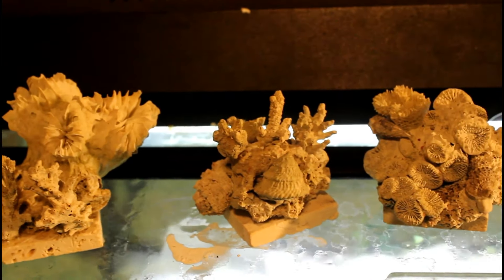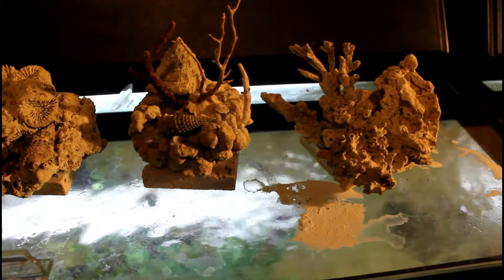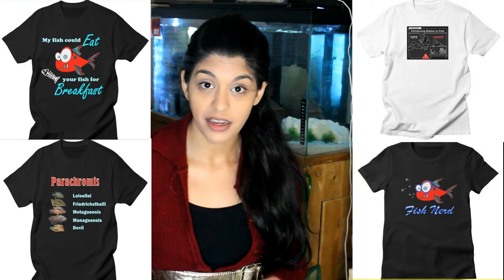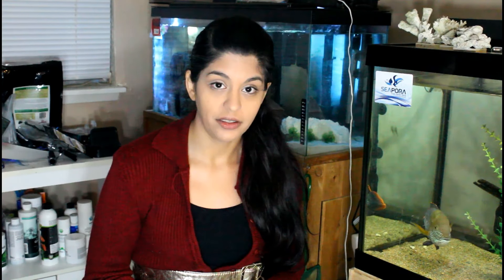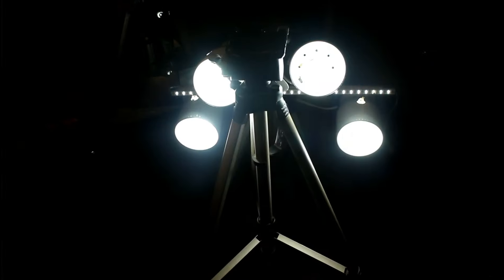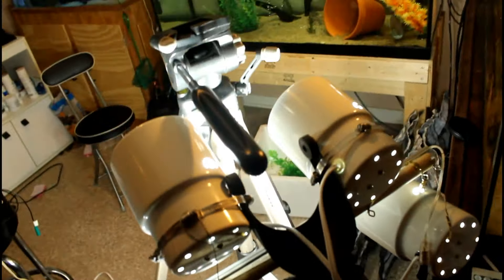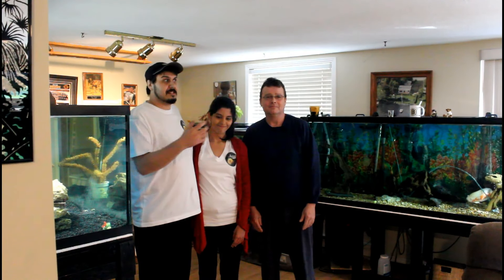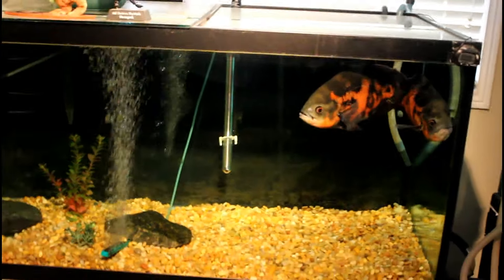Aquarium Fish Tank Room 2017 Update with Sierra Aqua Nut 🐟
A Fish room Update of our Aquariums

Today Sierra from Team Aqua Nut provides an update on what we have been working on in our aquarium fish tank room. This Fish room update gives you an inside look at our latest projects. We also explain some of the delays we have had uploading our content. This complete aquarium fish tank room update details what has been keeping us so busy.

Due to personal issues we have been a bit sporadic with our uploading and do apologize for that. Videos will continue being released, even when there is the odd delay.

We have been working on researching fish food ingredients and plan to have an upcoming video on how to read a fish food label and what ingredients are added and why. We will go over all the good and bad ingredients used in many common aquarium fish foods. We like to use a good high quality diet in our own fish room.

We have also started working on designing t-shirts and other apparel for fish keepers. We have a growing selection of funny, entertaining shirts for the serious fish nerd. If you are interested please see the link below in the description.

Please note: a small commission from our aquarium fish t-shirt sales, as well as purchases made through our amazon stores goes towards us and is used to operate and improve our channel content. We appreciate any and all support. We are not asking for donations, but to keep us in mind when you are purchasing the things you already need. A big thanks to all watching, sharing and interacting with us!

In our aquarium fish tank room we have also had some unfortunate setback. Our Ryukin goldfish, Bandit, is not doing so well. We are hoping he recovers but things are not looking so good.

In our other aquariums,  we have had much better luck. We have added a second pea puffer to our fish room and we give you guys a brief update. The puffers are doing great and are starting to accept frozen foods.

Amazon Canada
Amazon USA